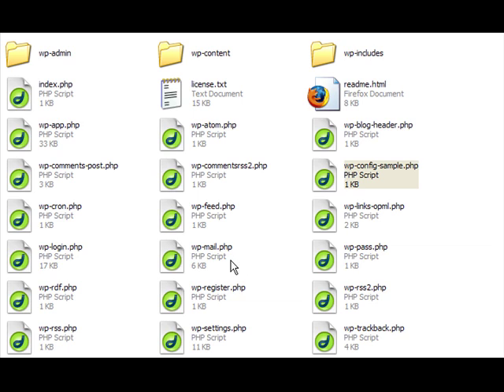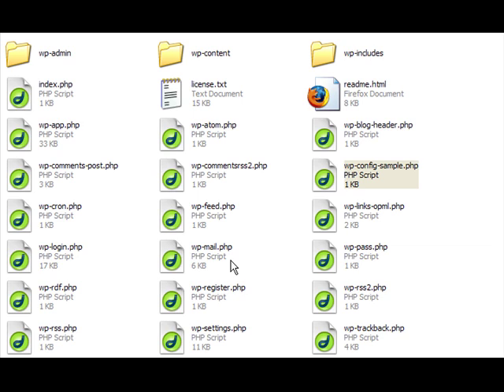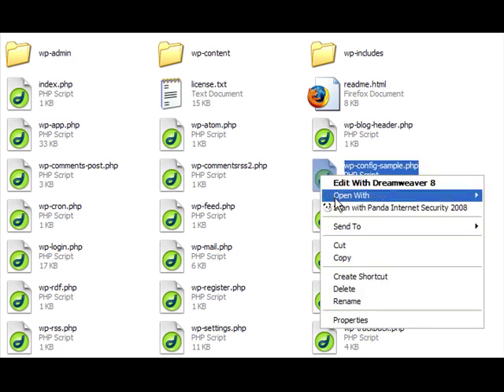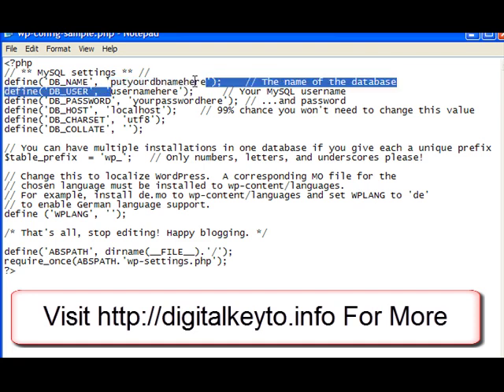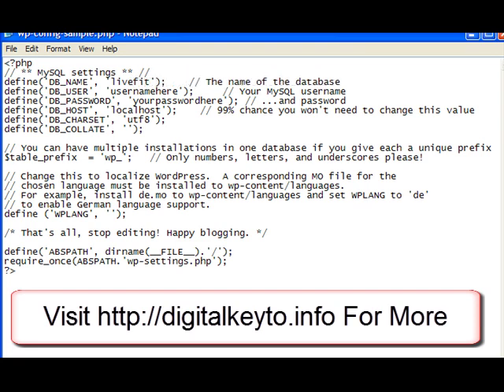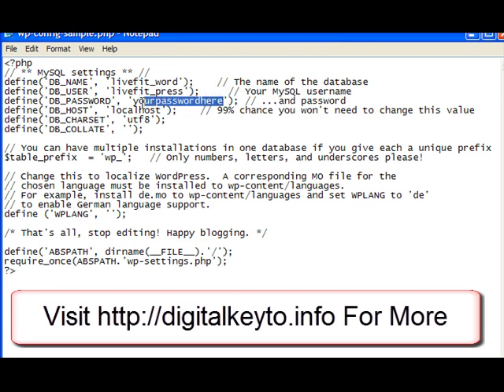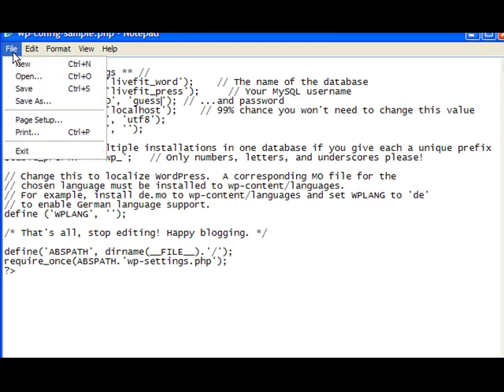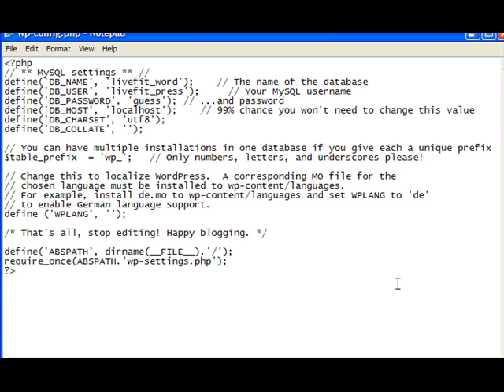How To Edit the wp-config File For WordPress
This short video will show you how easy it is to edit the wp-config.php file to install WordPress. Check my other videos to find out about creating the database in cPanel.